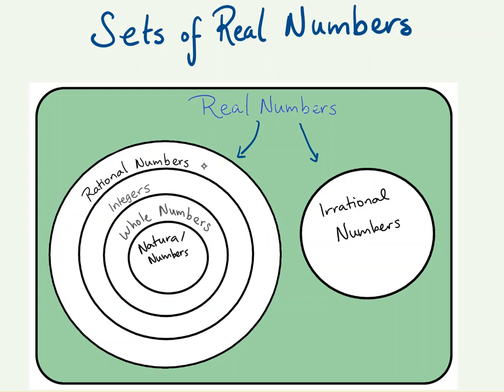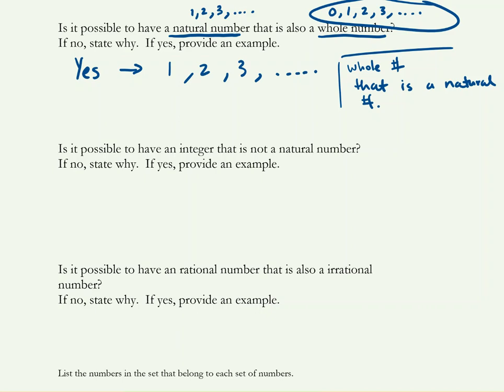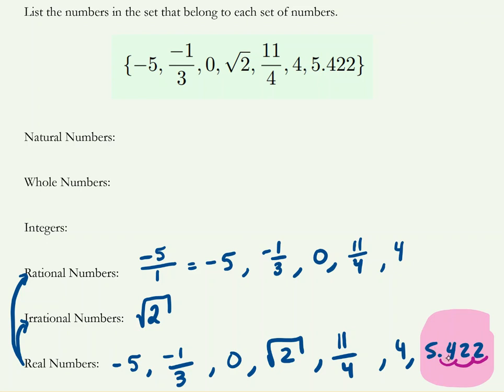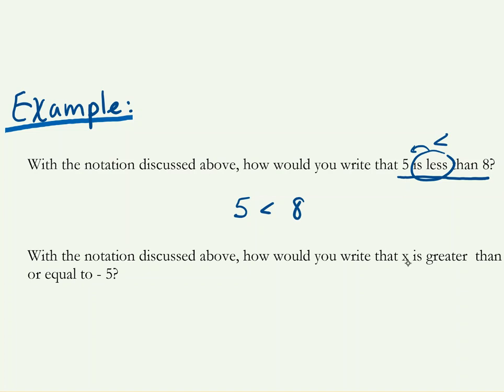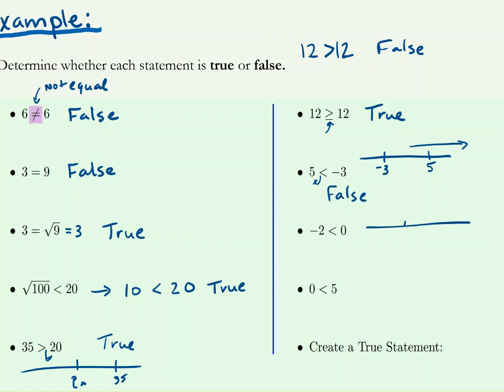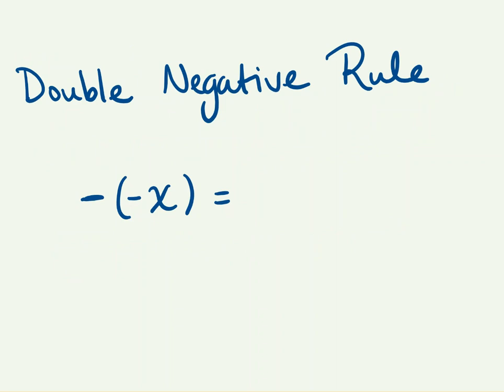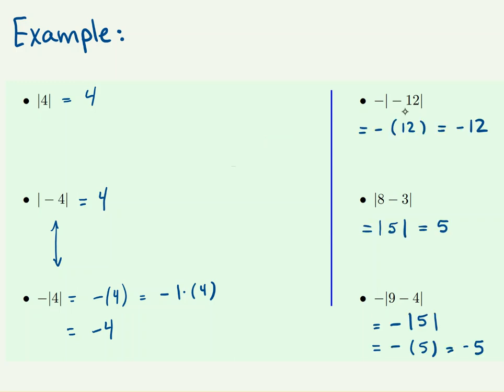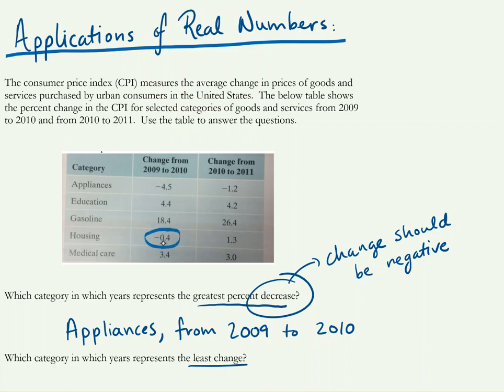Real Numbers, Properties of Real Numbers, Inequalities, and Absolute Value